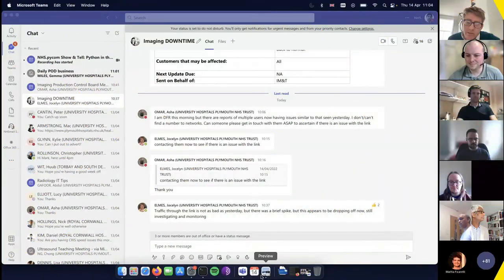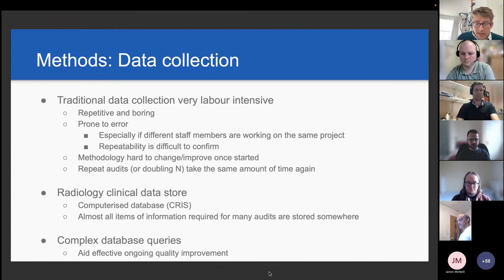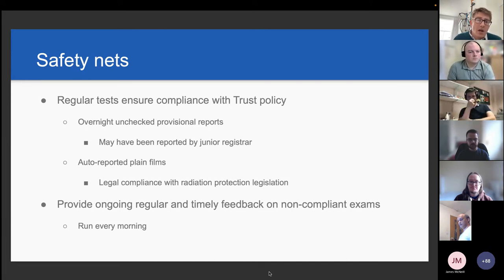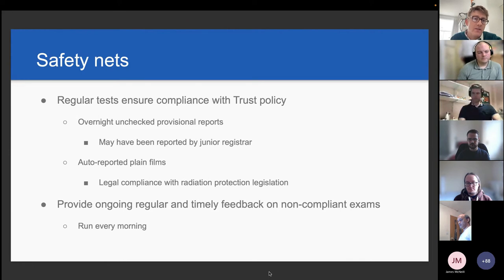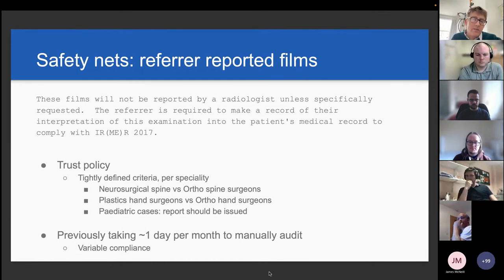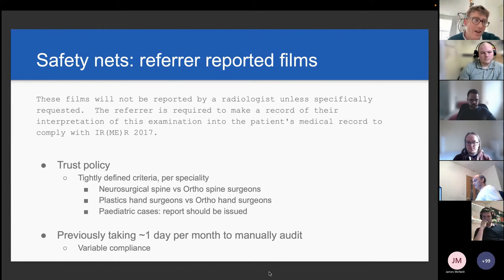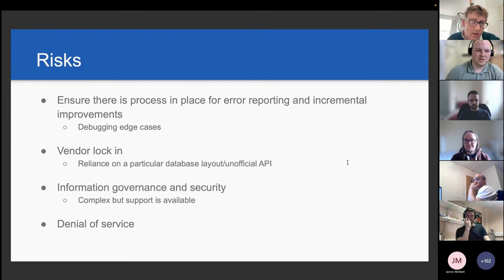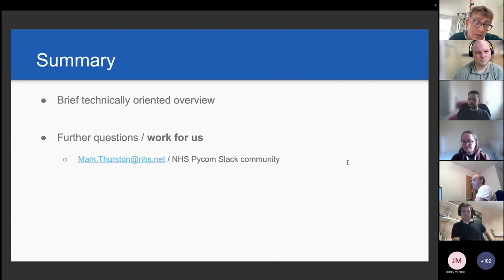Regional Radiology Quality Improvement in Devon and Cornwall Using Open Source Tools.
The NHS Python Community Presents:
Python in the Clinic. April 14 2022.